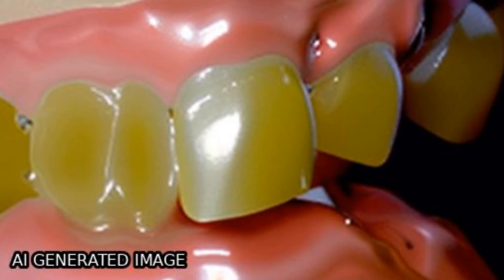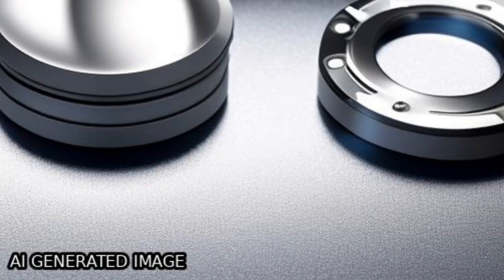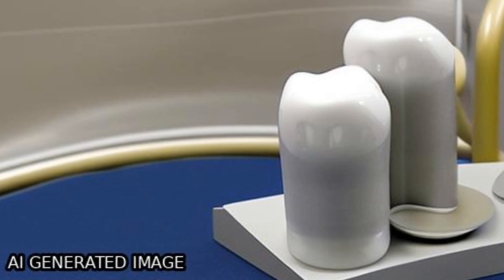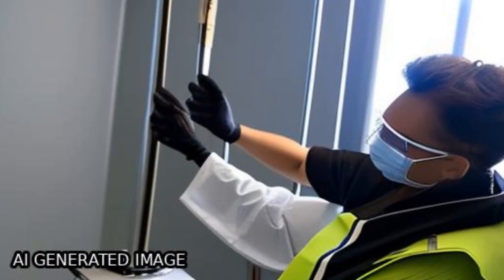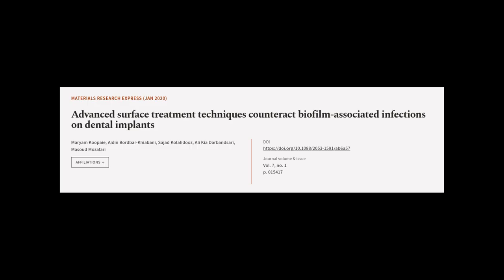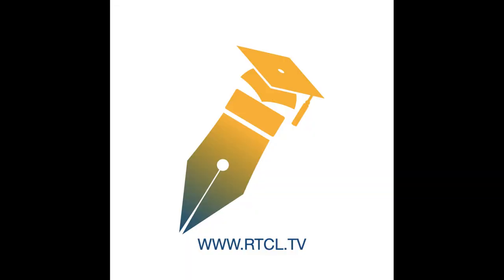Advanced surface treatment techniques counteract biofilm-associated infections on den... | RTCL.TV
### Keywords ###

### Article Attribution ###
Title: Advanced surface treatment techniques counteract biofilm-associated infections on dental implants
Authors: Maryam Koopaie, Aidin Bordbar-Khiabani, Sajad Kolahdooz, Ali Kia Darbandsari ,and Masoud Mozafari

### Video Timestamps ###
0:00:00 - Summary
0:01:01 - Title
0:01:08 - Tail
0:01:12 - End